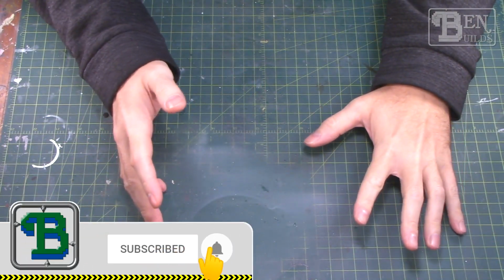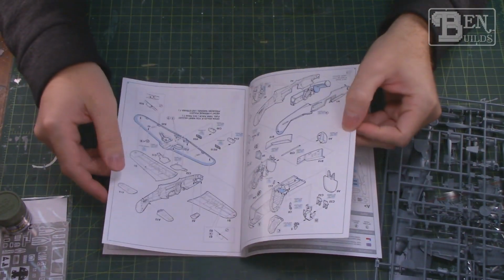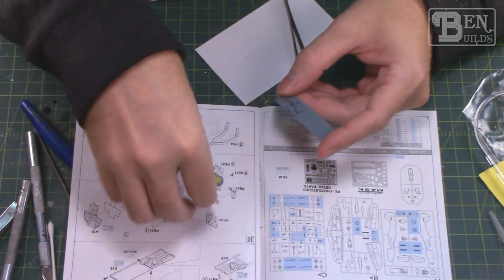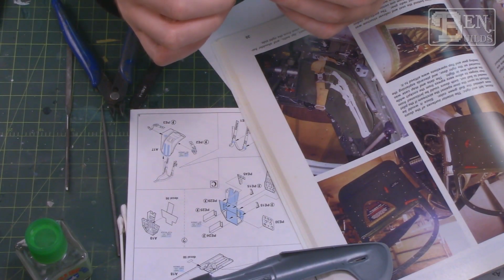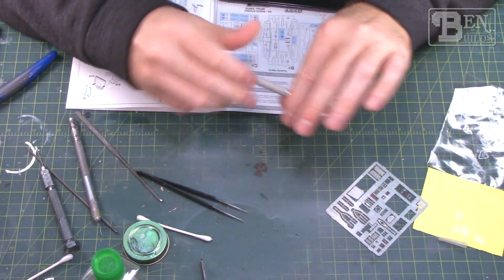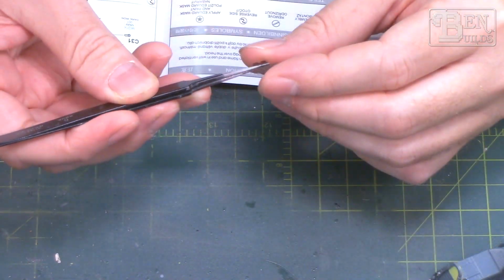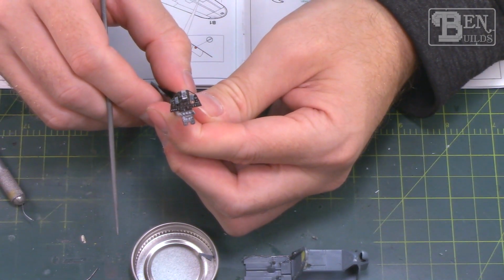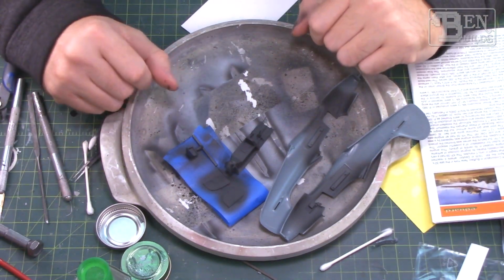Ben Builds Season 11 - Eduard P-400 Ep.2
Greetings, fellow modelers and welcome back to the bench! We've been out for a few weeks, but is time to get back on the P-400, so let's get going!

Today, I want to start out with the cockpit. We have a bit of P.E. parts to work with, so this is going to be interesting. Also, we need to add in a few wires and drill out some detail. After that is all wrapped up, I think we should give this a  coat of primer. That will get us ready for paint!

Until our next episode, thank you so much for stopping by. I really do appreciate everyone taking the time to watch my videos. We will see what I decide to build next, but until then take care, be safe and go build something awesome!